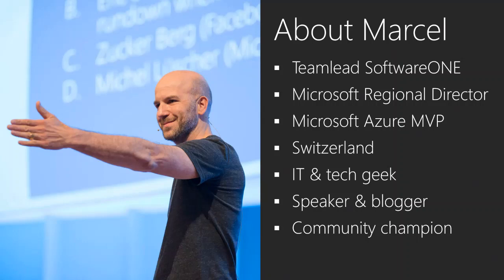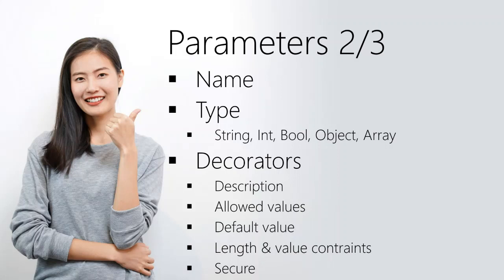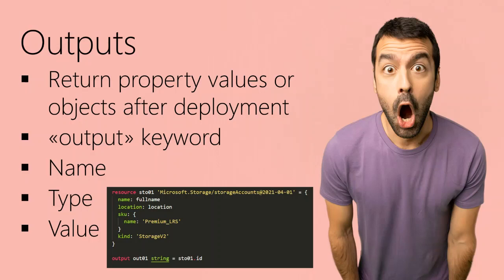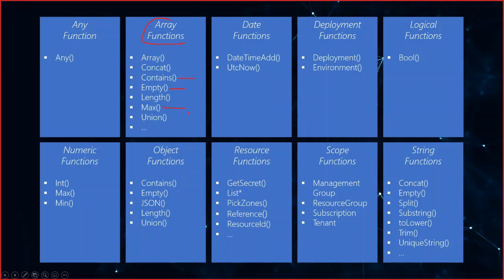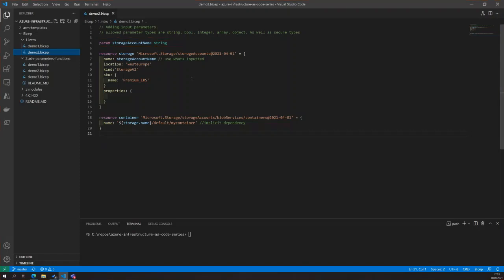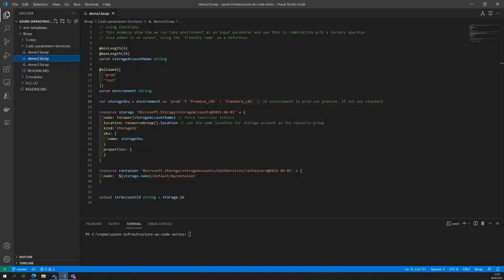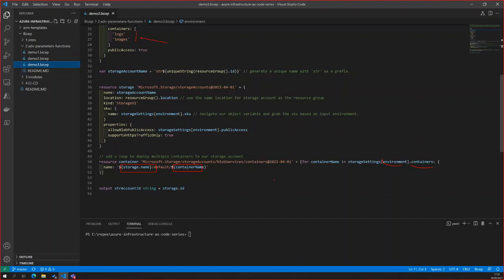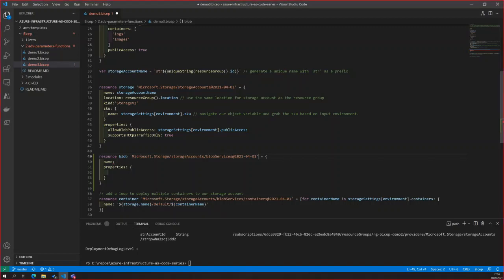Bicep Episode 2/4 (Functions and Parameters)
In this session we will introduce you to Bicep Parameters, Variables, Outputs, Operators and Functions.

marcelzehner.ch